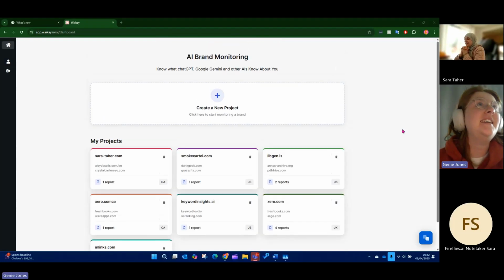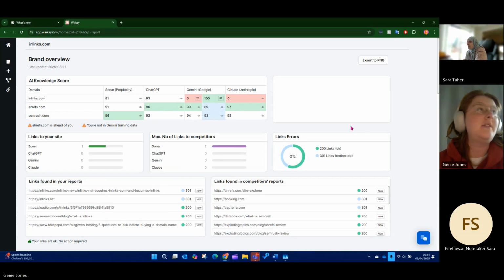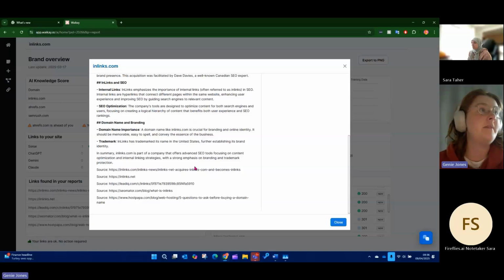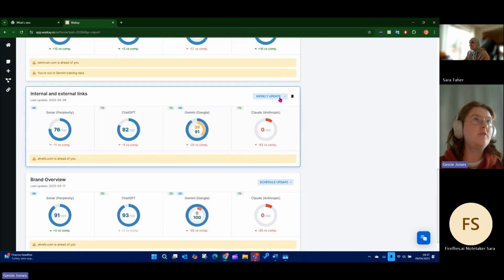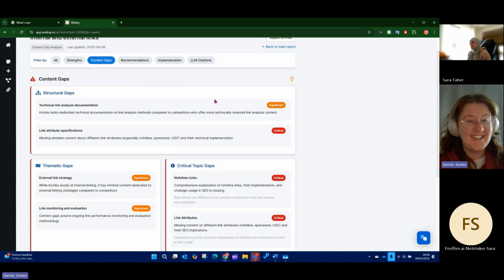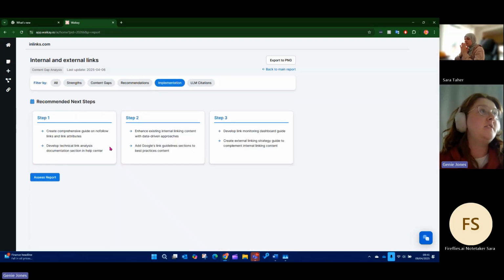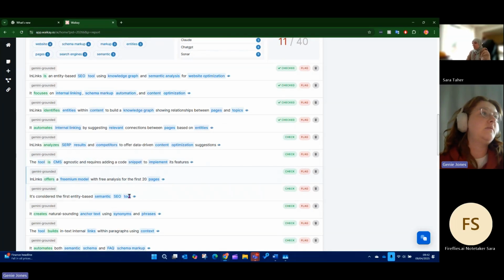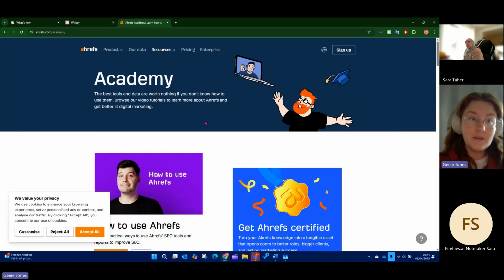Waikay Demo April 2025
Find out and track what AI knows about your brand, manage reputation risks, optimize strategic positioning & benchmark against competitors.